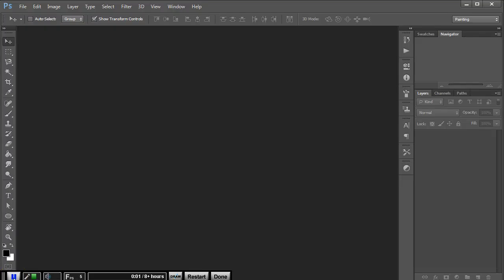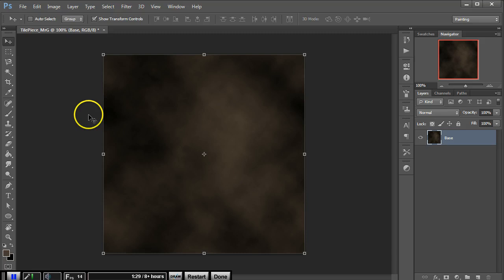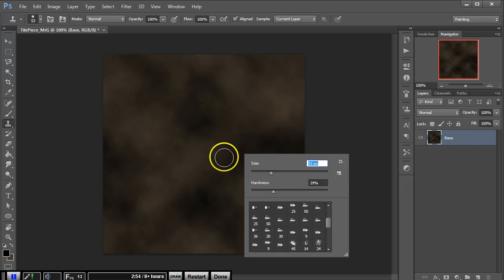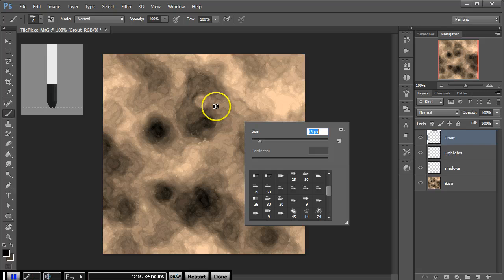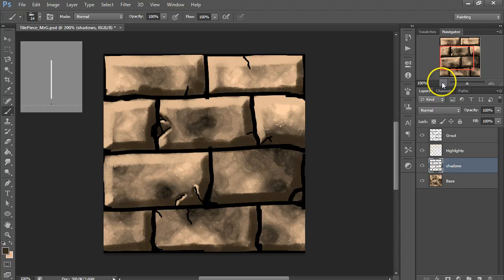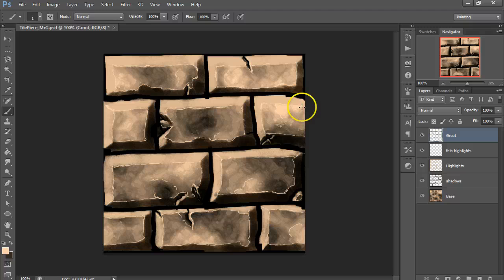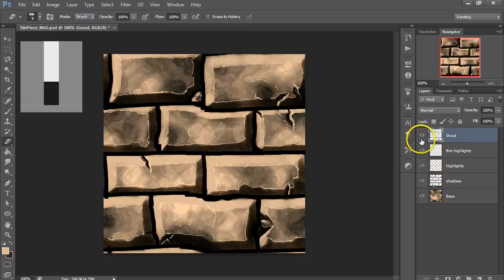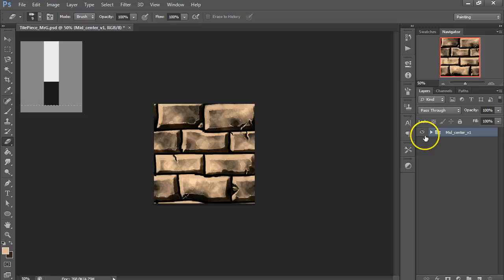Creating a 2d Game tileable texture(p1)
2d tileable- seamless texture for game design